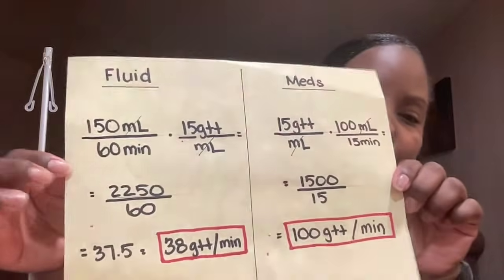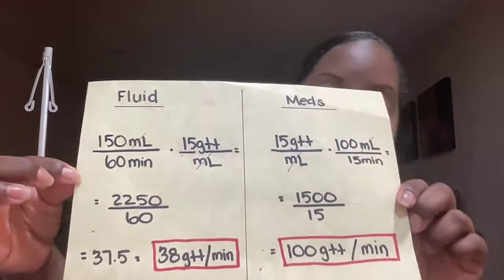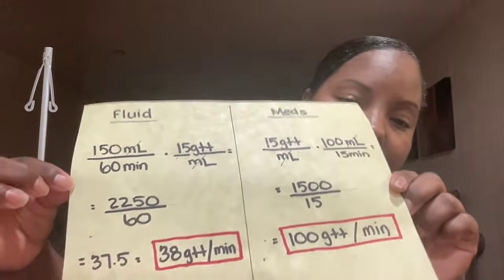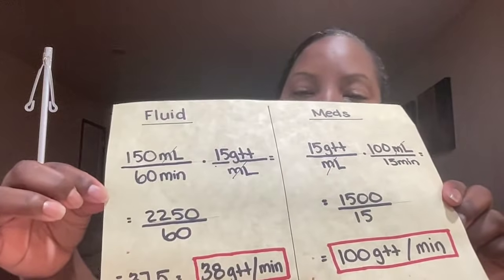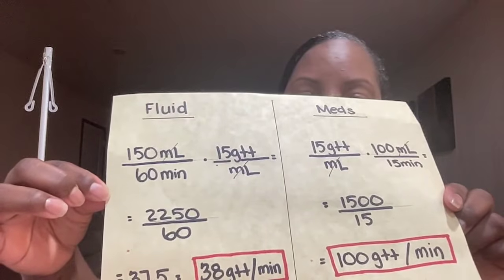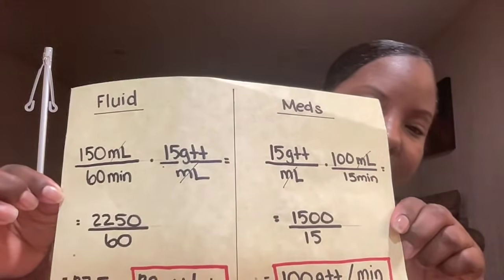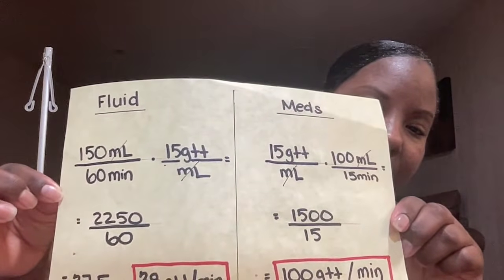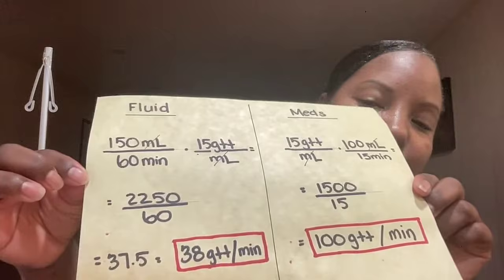Nightingale College: IV Fluid and Medication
BSN 266 Skills Video - Fall 2025
Scored 10/10
Please refer to your rubric!